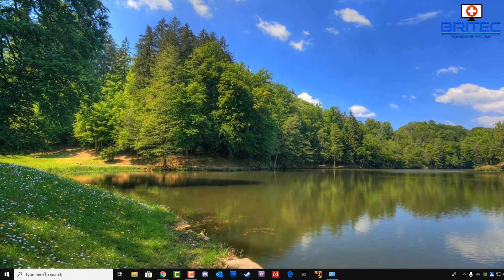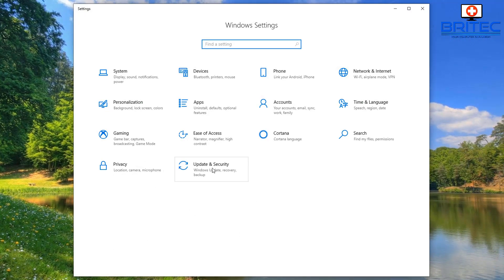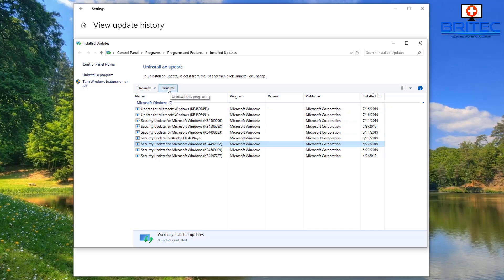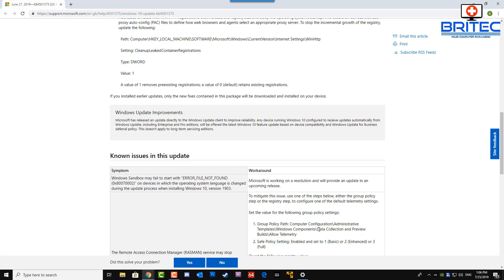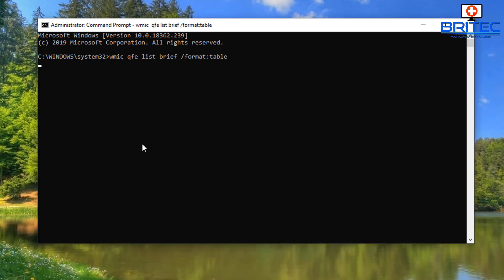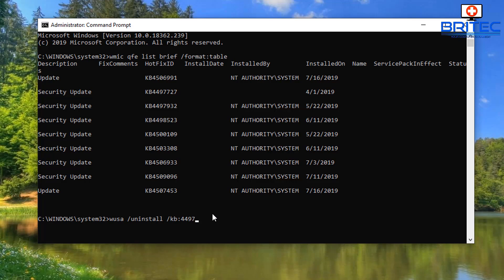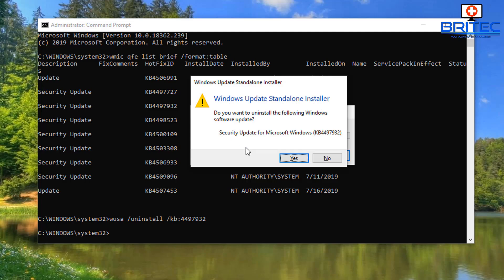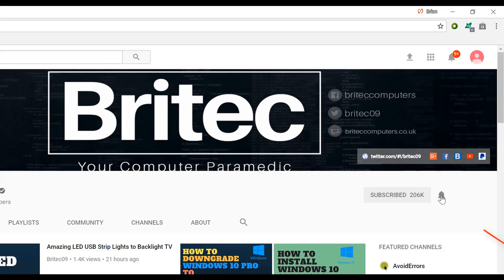How to Uninstall Windows 10 Update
Every now and then your computer can run into problems from a windows 10 update. To resolve this problem, the simple solution is to remove the update from the PC. this can be done in a number of ways. I will show you how to uninstall windows 10 updates from command prompt and uninstall windows update from recovery console.